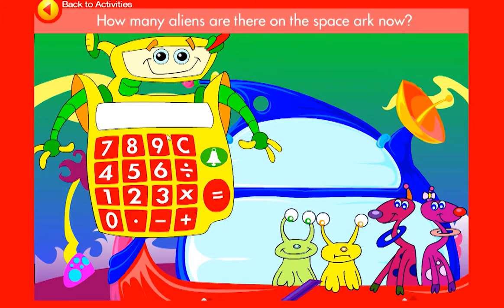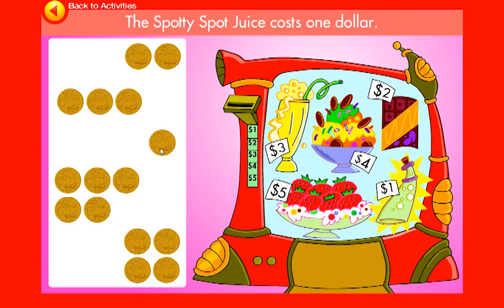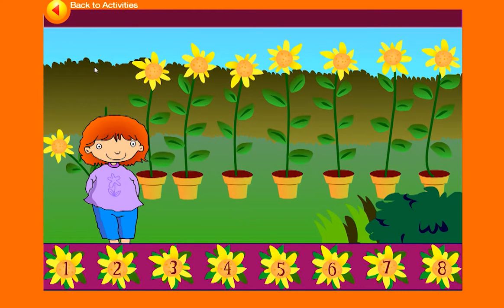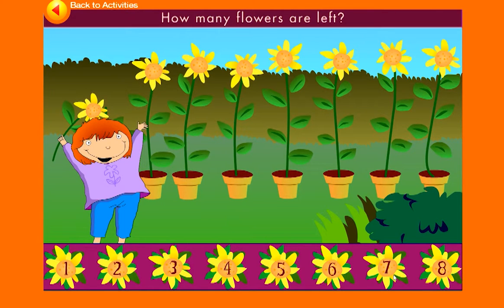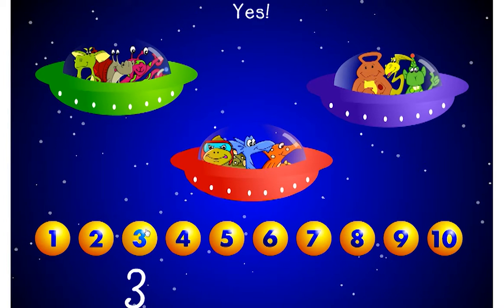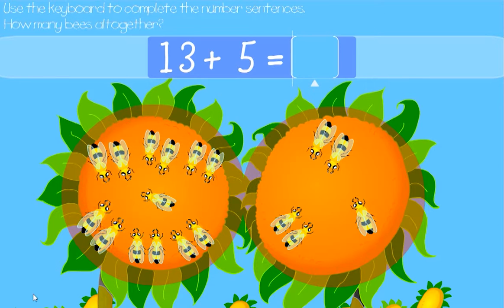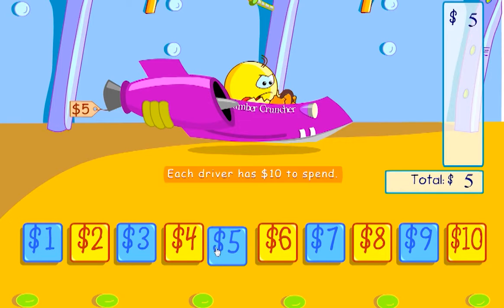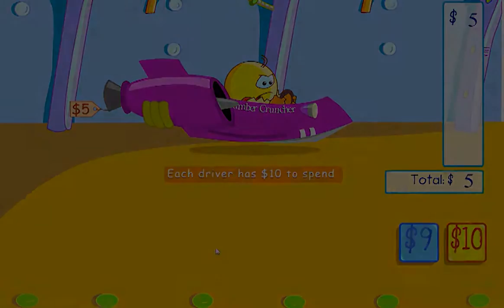Sunshine Reading Club - 12. Calculate